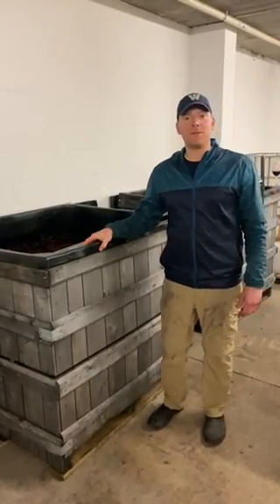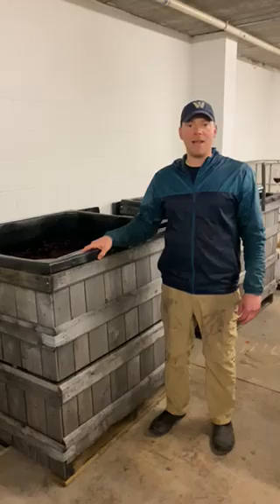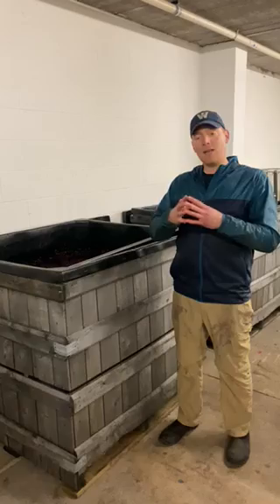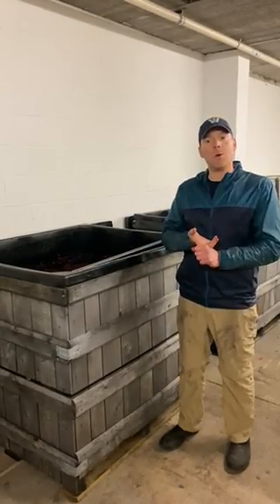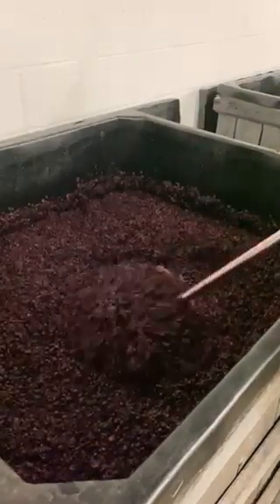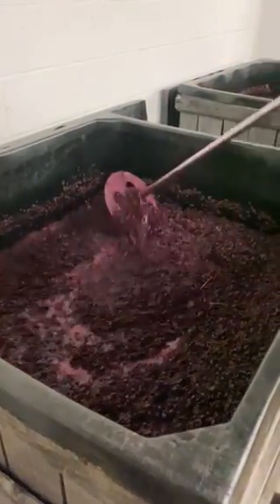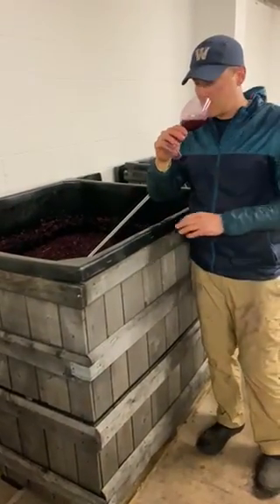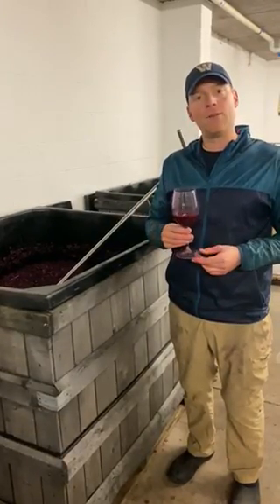Introducing Our Newest Release : Lemberger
Join our winemaker Matt Cassavaugh as he introduces our newest wine release, our 2019 Lemberger!